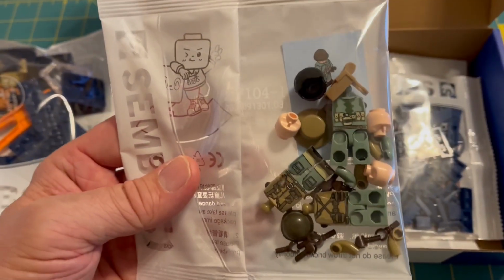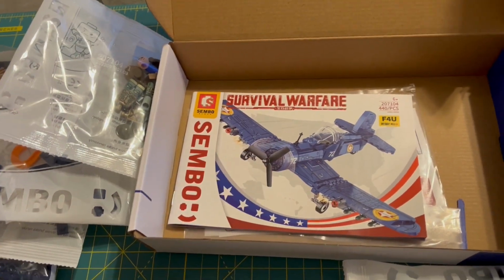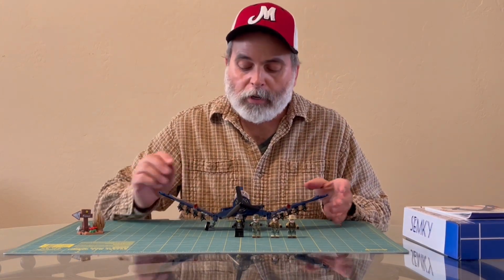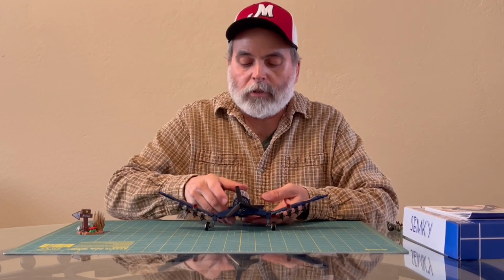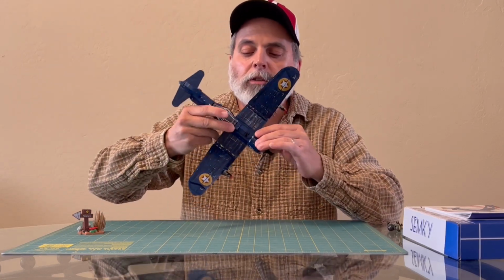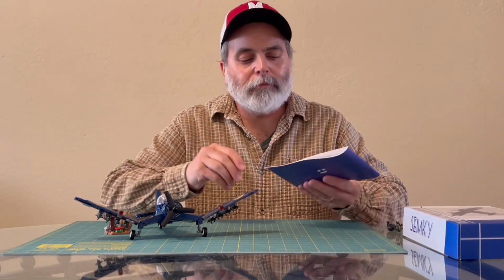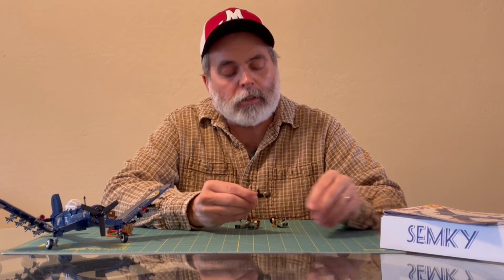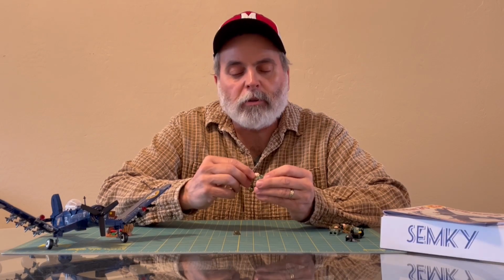Lego Alternative Sembo Corsair Plane Review and Speed Build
Lego Alternative Semky Sembo Corsair WW2 Plane Review and Speed Build. This is a great-looking Lego Alternative Corsair Plane. If you are looking for a Lego Alternative Corsair check out the Semky page on Amazon or Sembo website.

Semky Corsair